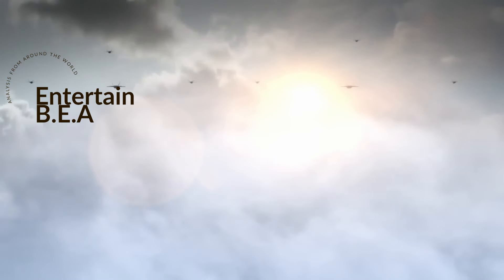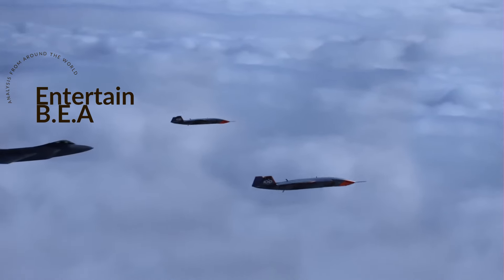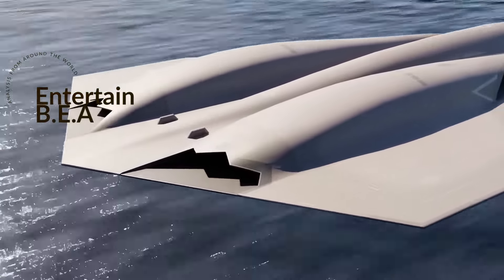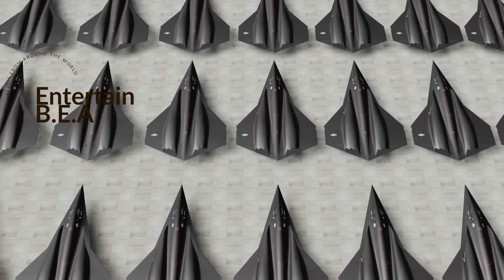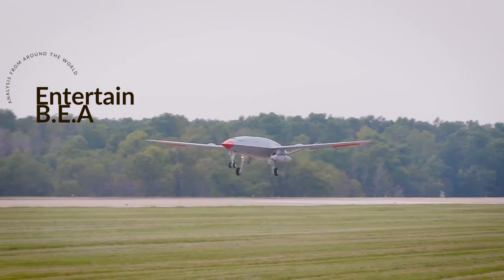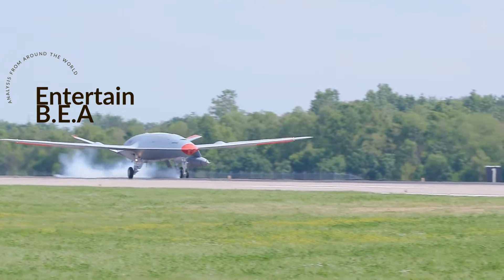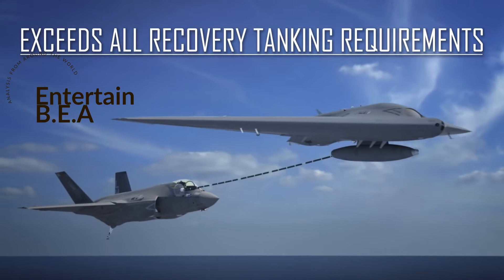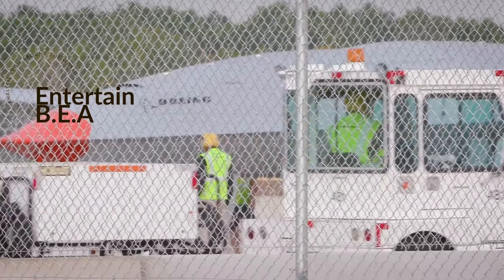🚀 Game-Changing Navy Drones: Disposable Wingmen & Stealthy Missiles! 🎯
In this mind-blowing video, we dive into the Navy's groundbreaking vision for disposable carrier-based loyal wingman drones and the game-changing MQ-25 Stingray tanker drone armed with stealthy anti-ship missiles. Get ready to witness the future of warfare unfold before your eyes as we explore these cutting-edge technologies that are set to revolutionize naval operations. Don't miss out on this exclusive look at the Navy's latest innovations! 💥🔥

Your support helps us bring you more incredible videos like this one. Let's spread the word about these extraordinary Navy drones! 🙌📣

OUTLINE:

00:00:57 Features and Benefits of CCA
00:07:21 The Strategic Advantage of MQ-25
00:08:34 The Role of MQ-25 in the Navy's Vision
00:11:31 Summarizing the Navy's Vision